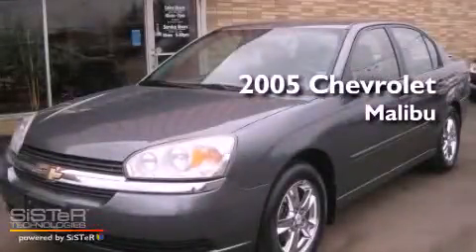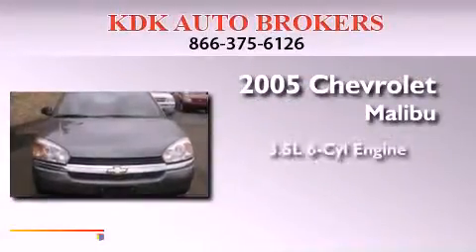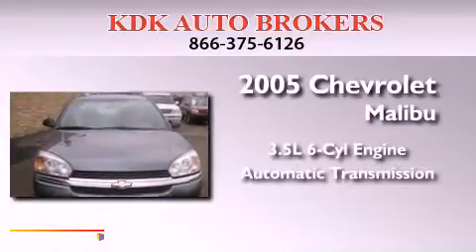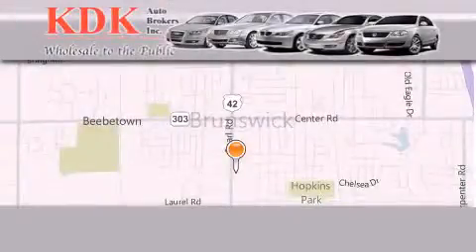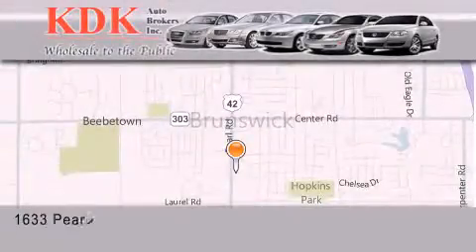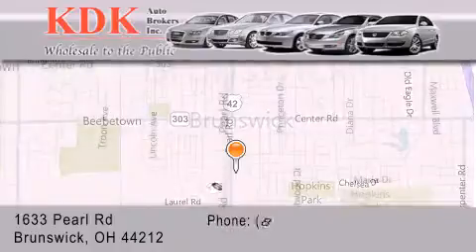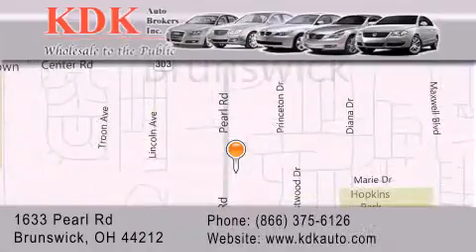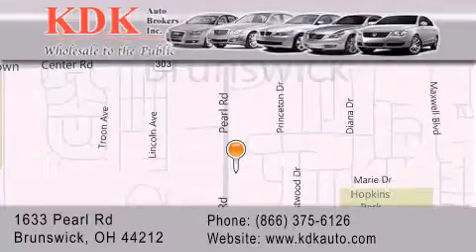2005 Chevrolet Malibu Canton OH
Year : 2005
 Make : Chevrolet
 Model : Malibu
 Engine : 3.5L 6-Cylinder
 Trans . : automatic
 Exterior : Medium Gray Metallic
 Miles : 108,630
 Interior : Gray
 Stock : 253764

 2005 Chevrolet Malibu Brunswick OH